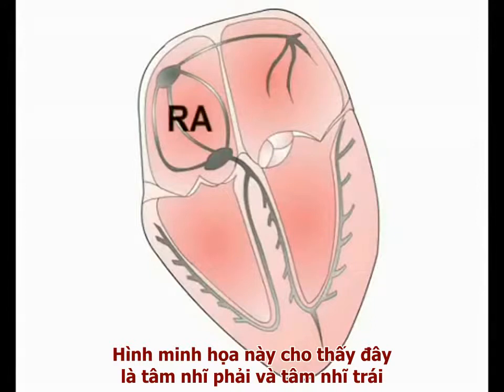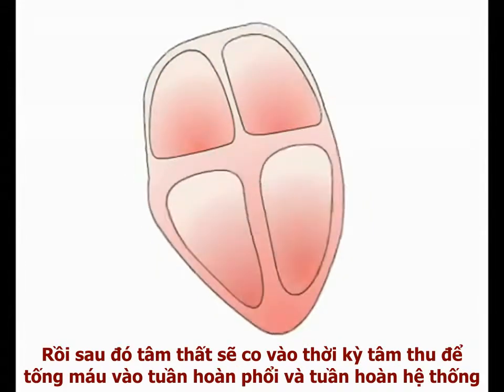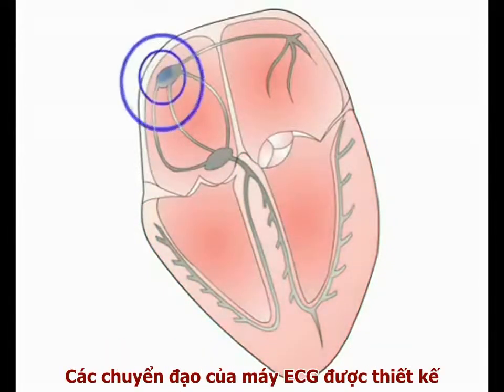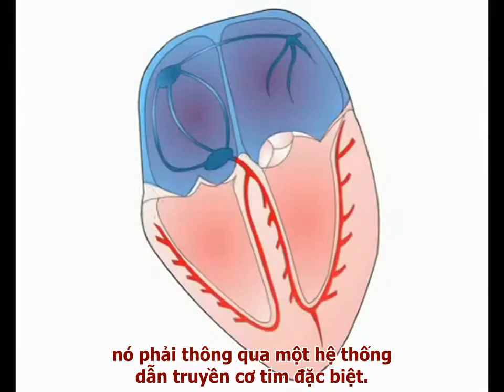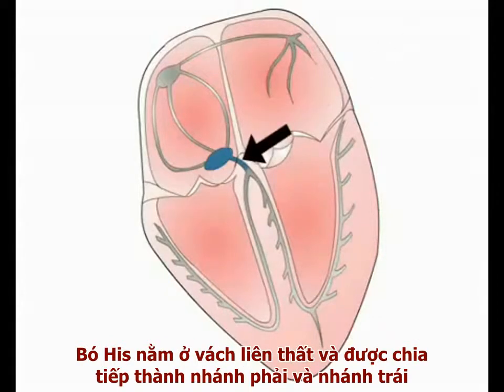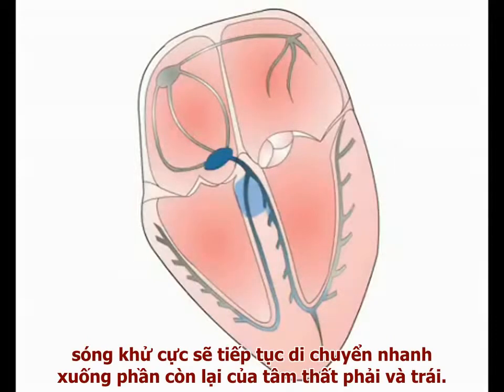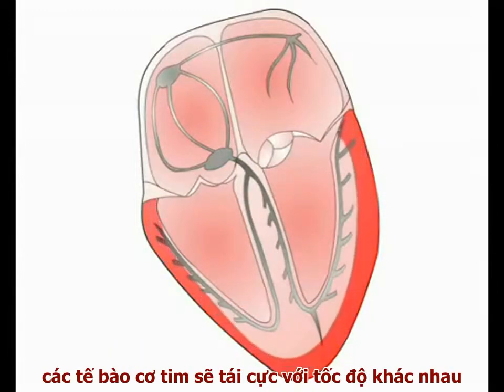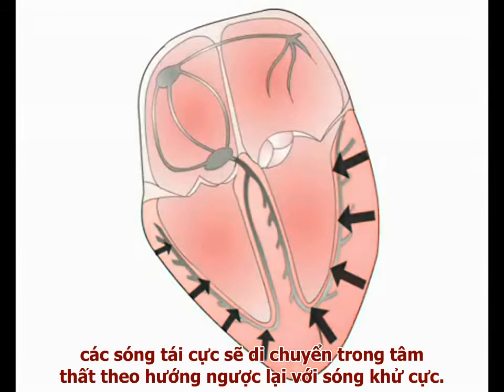1 1 Hoạt động điện thế cơ tim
Video upload lại từ bộ ECG Teacher được phụ đề bởi anh Khánh D